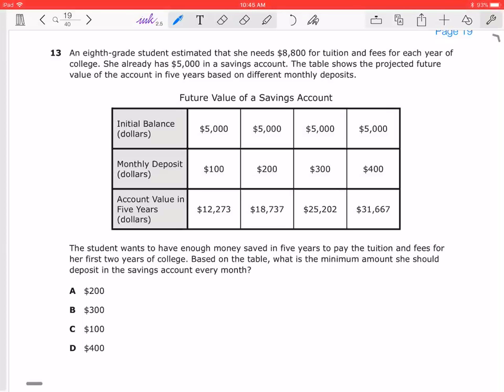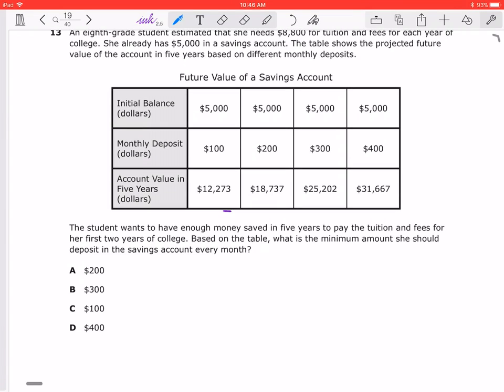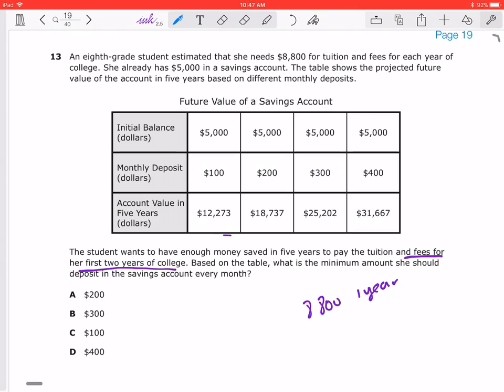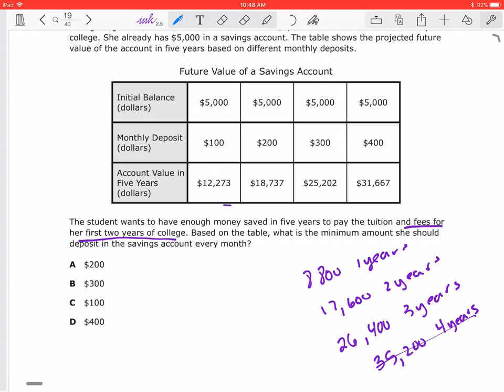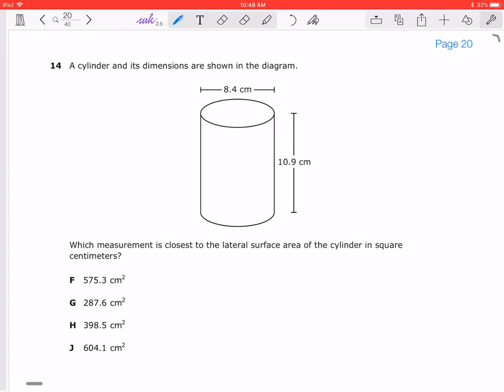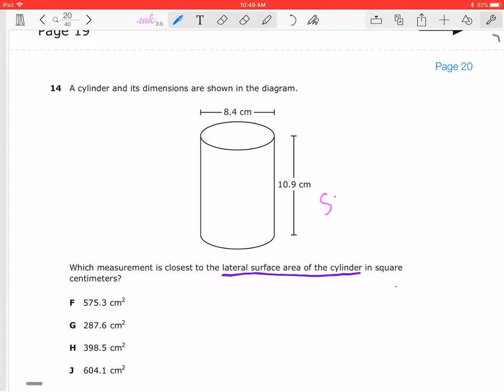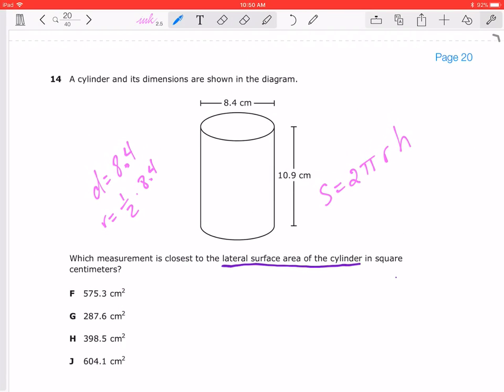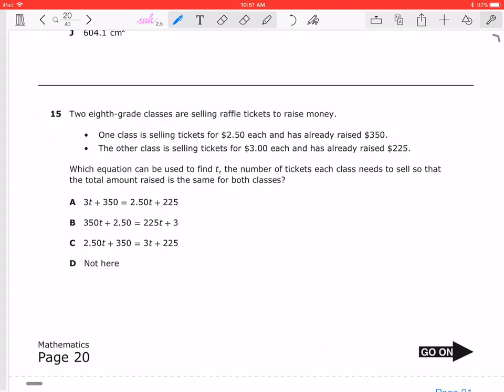Math STAAR - G8 # 13-14